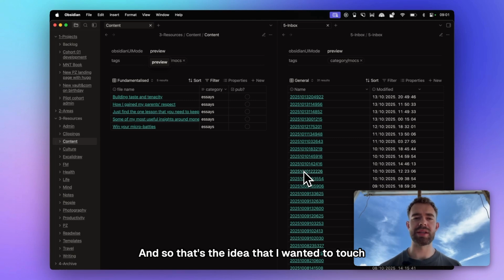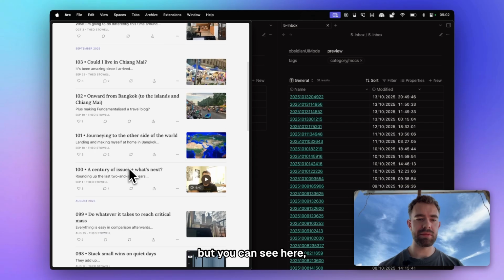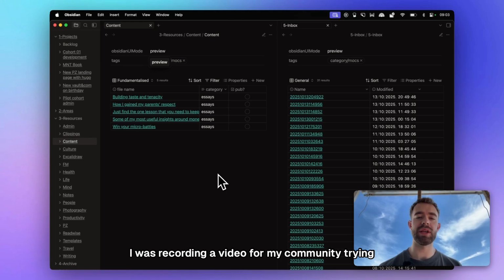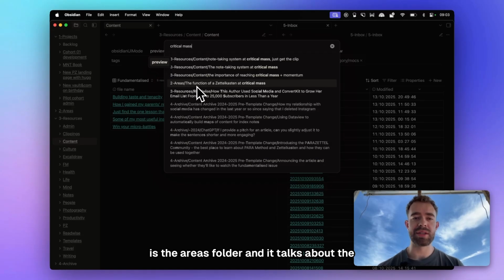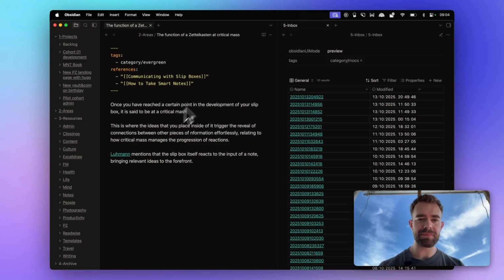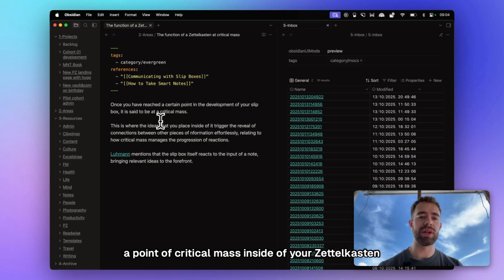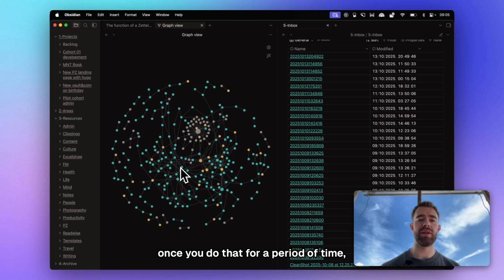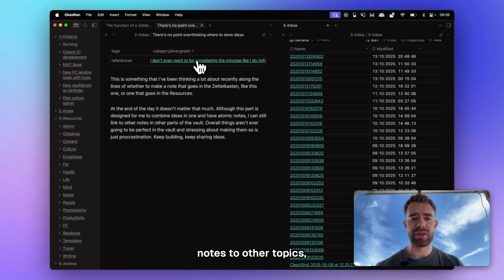A Zettelkasten's Effectiveness Is Explained by This Nuclear Physics Concept